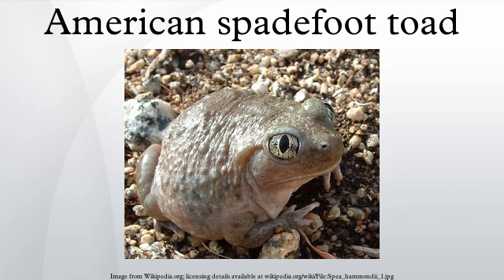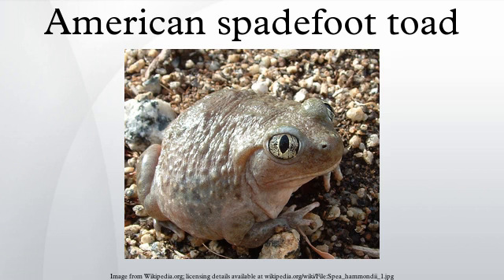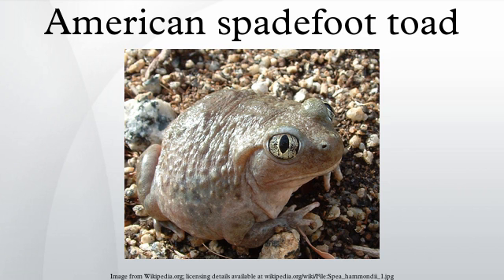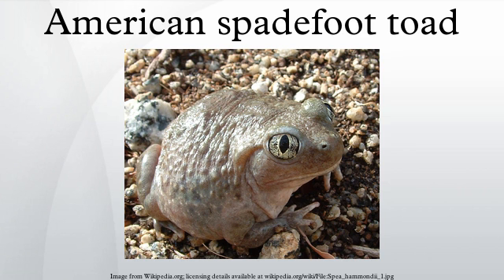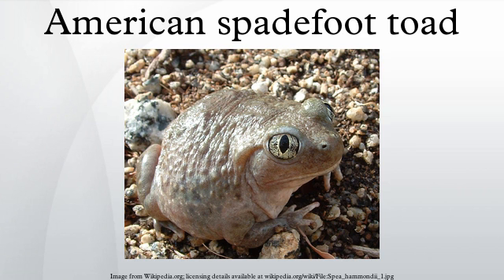American spadefoot toad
The Scaphiopodidae are a family of American spadefoot toads. They are native to southern Canada and USA south to southern Mexico. The Scaphiopodidae are a small family, comprising only seven species.
The American spadefoot toads are of typical shape to most fossorial frogs. They are round, with short legs and protruding eyes. As suggested by their name, these frogs have hard, keratinous protrusions present on their feet, which help them to dig. Like most fossorial frogs, they will dig backwards into the ground.